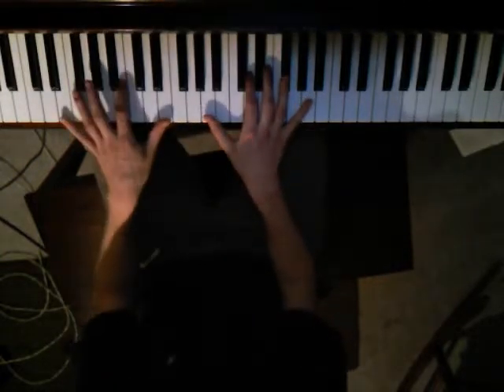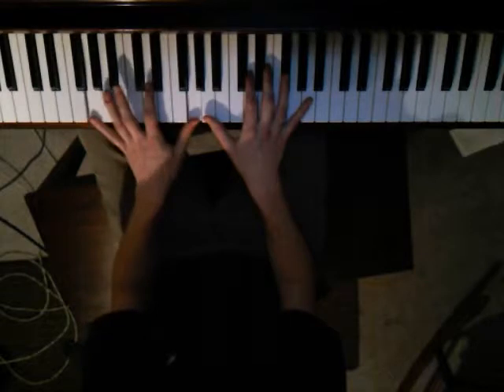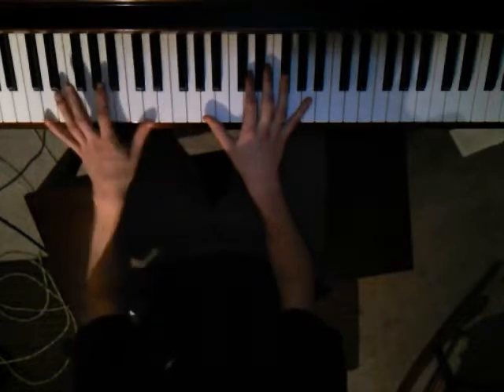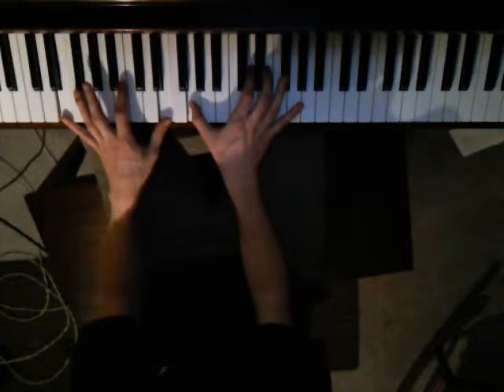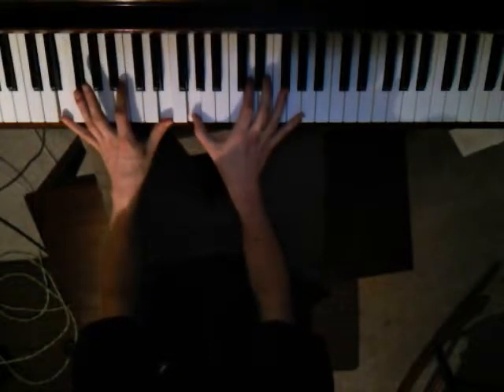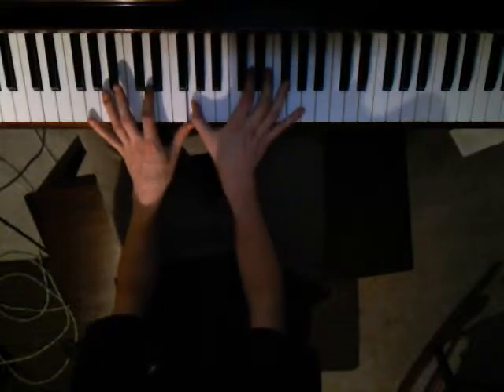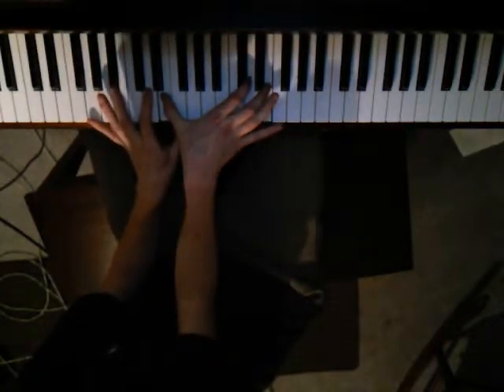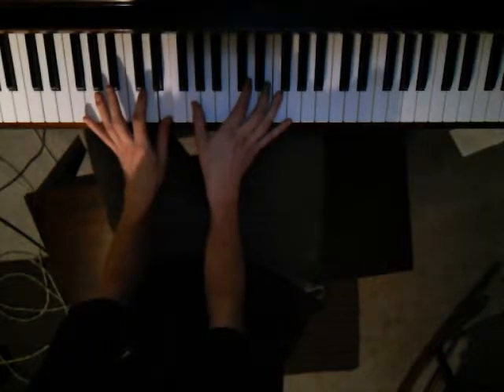Brick Piano Tutorial Part Three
A tutorial on how to play the bridge of "Brick" by Ben Folds Five.

left hand notes:
A D E
G# D E
B D
A D E
G D E
G D
F# D E
G D E
F# D

right hand:
E octaves x3
G octaves x2 E X1
D octaves x3